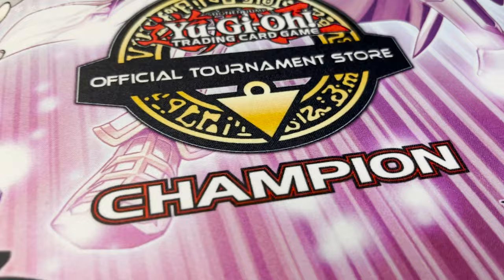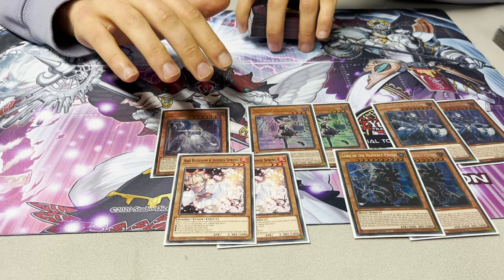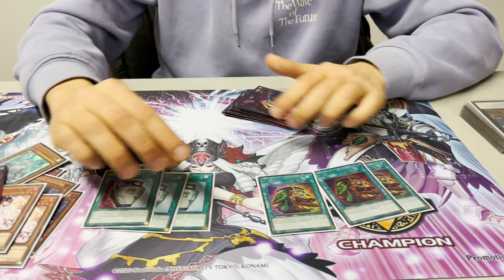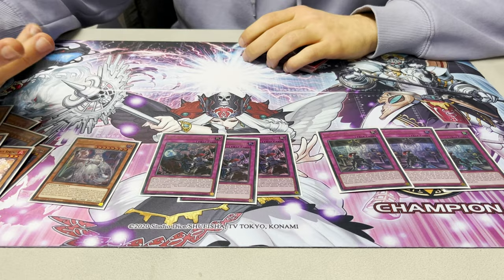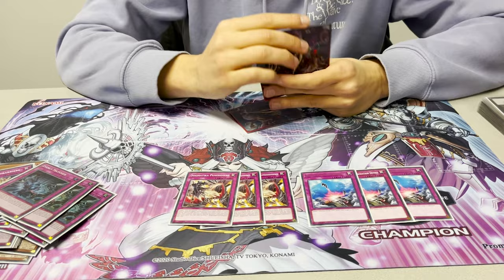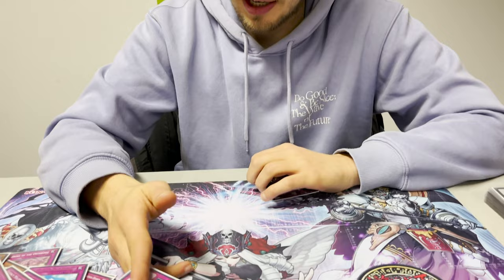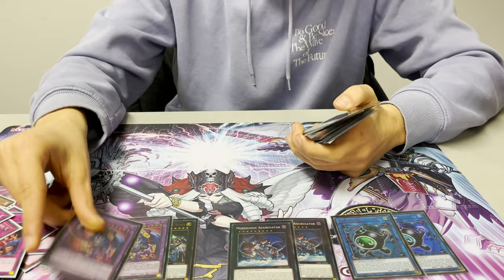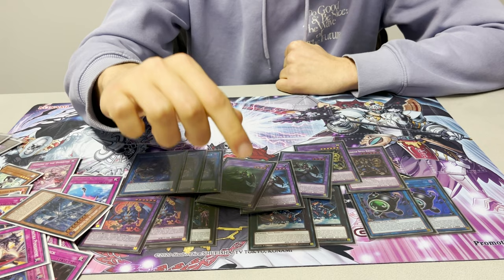Yu-Gi-Oh! 1st Place OTS Championship Labrynth Deck Profile! | March 2023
Whats up you beautiful people!

Rem won an OTS Championship with his Labrynth strategy.